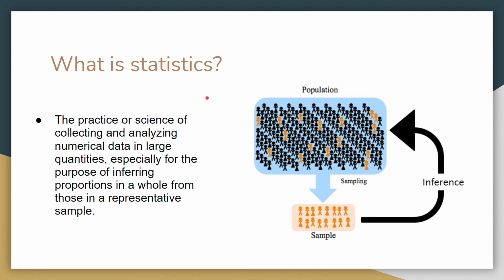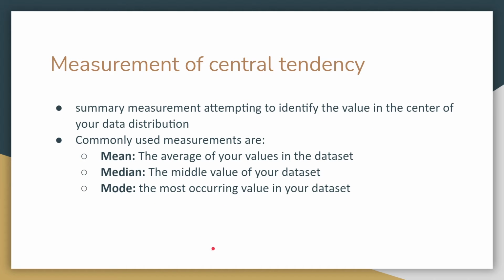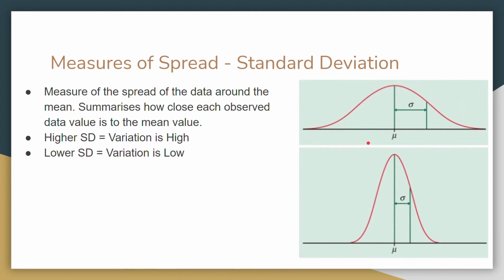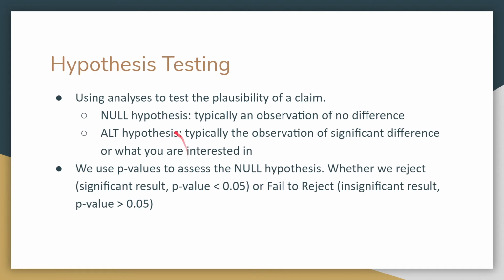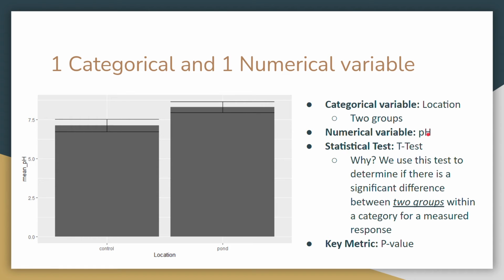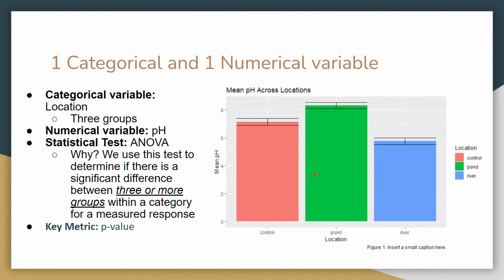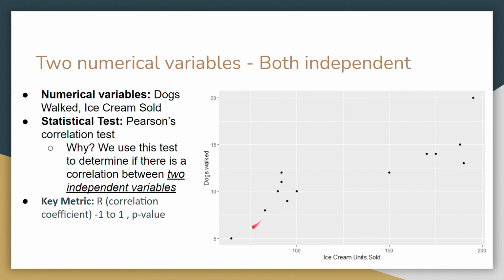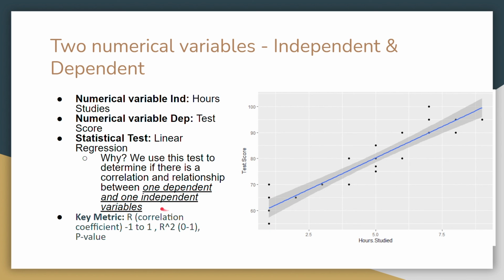Learn how to do statistical analysis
In this video, Headwaters instructor Daniel Dudek, M.S. describes methods for statistical analysis used to examine results after the process of data collection during a field research project.